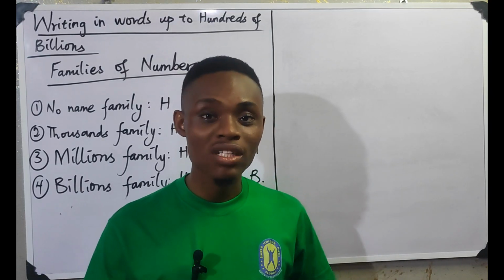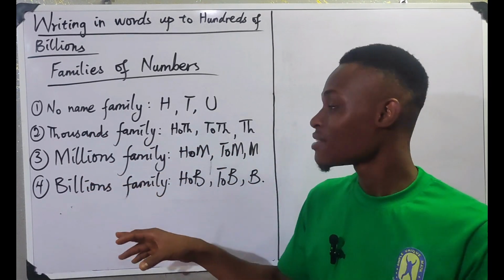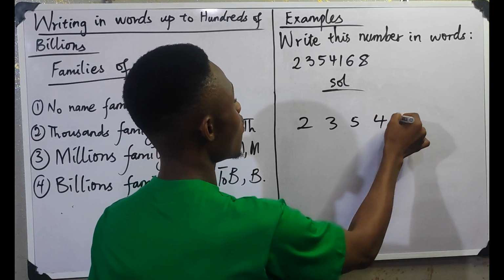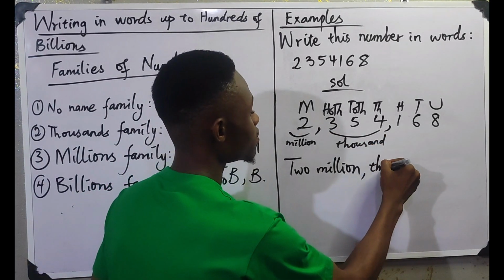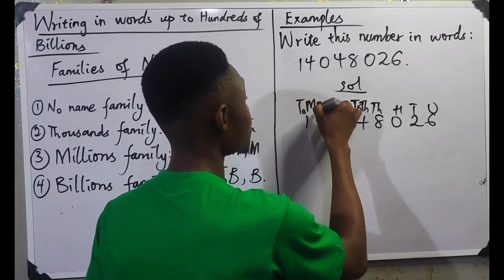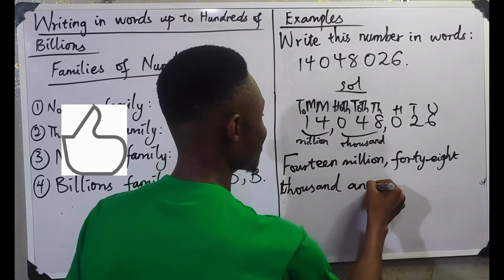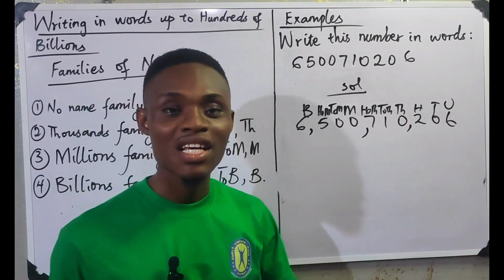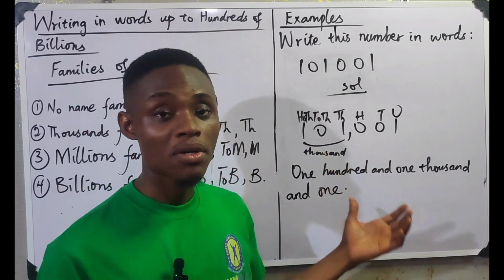Learn to Read and Write Big Numbers | Thousands, Millions & Billions Explained!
✨ In this math lesson, children will learn how to identify and write long numbers in words — from thousands all the way to billions!

📌 What you’ll learn in this video:

How to group digits in large numbers (with commas)

Step-by-step reading of numbers in thousands, millions, and billions

Common mistakes to avoid when writing numbers in words

🎯 Perfect for primary and junior secondary

students, parents teaching at home, and anyone who wants to master big numbers.

If your child is yet to learn digits, place values and values of digits, use this